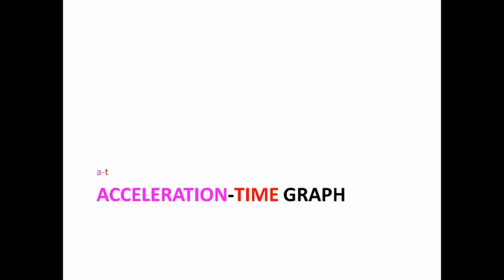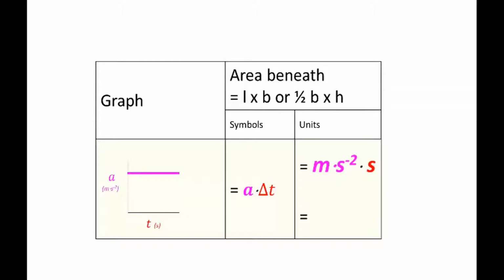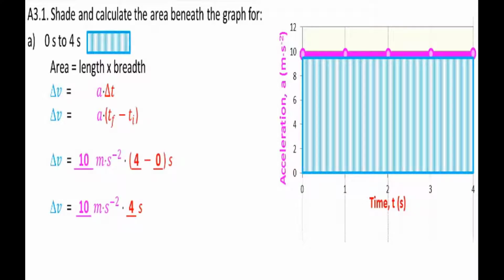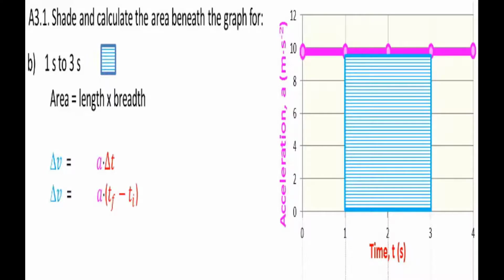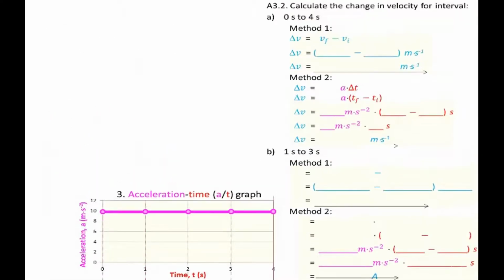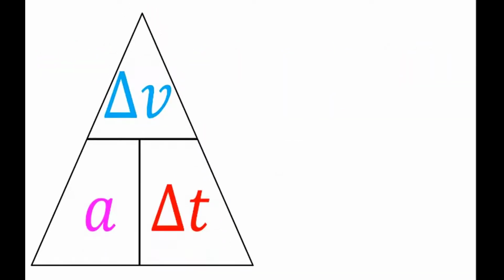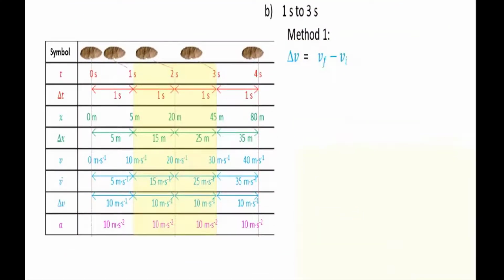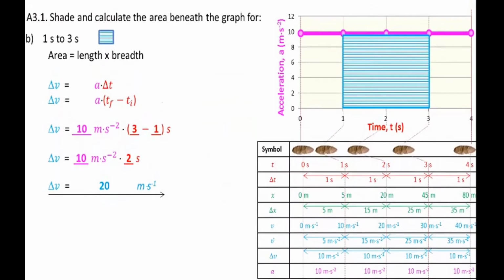Accelerated motion | Acceleration-time graphs